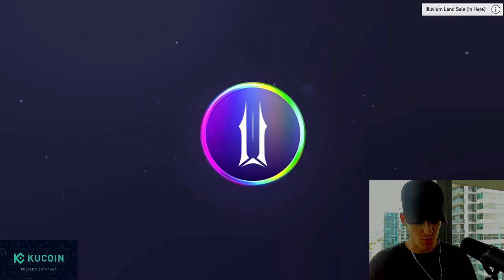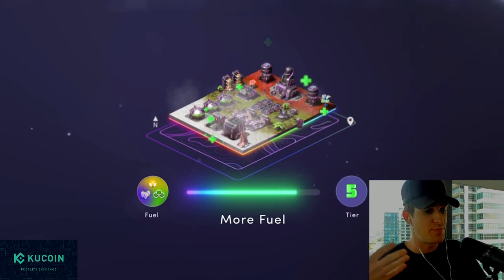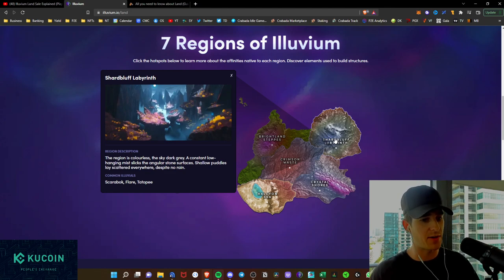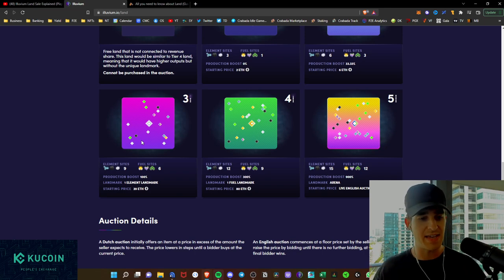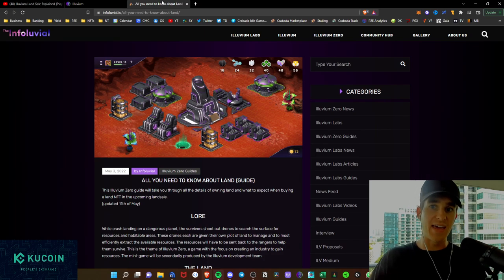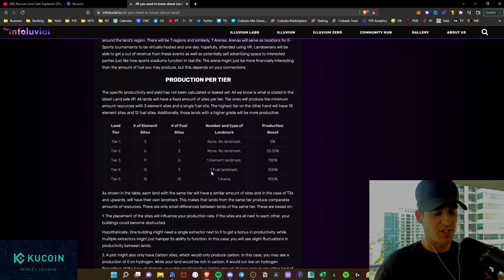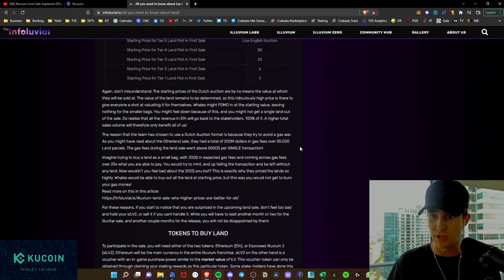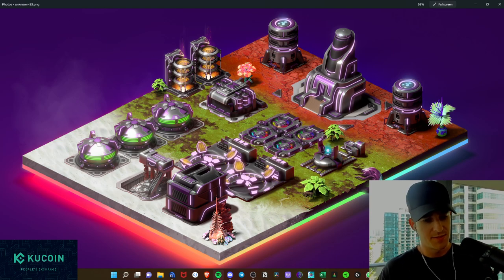Illuvium Land Sale EVERYTHING You Need to Know (Biggest Crypto Gaming Land Sale of 2022)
Hustlepedia is back today with another crypto gaming video as today we dive deep into the world of Illuvium, the upcoming AAA RPG that is probably the most highly anticipated Crypto Game in the entire industry. The Illuvium land sale is right around the corner, on June 2nd, and I prepare you with everything you need to know about land utility, tiers, regions of Illuvium as well as the launch date and the starting prices for the Dutch Auctions and English Auctions for the land mints.